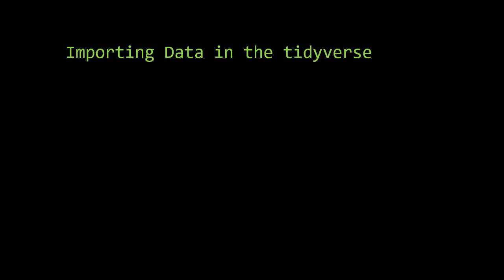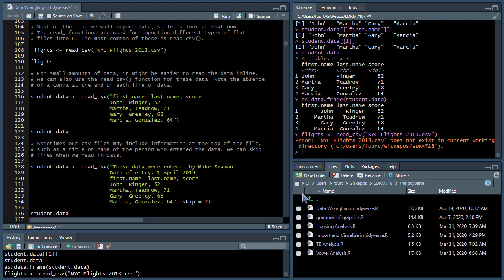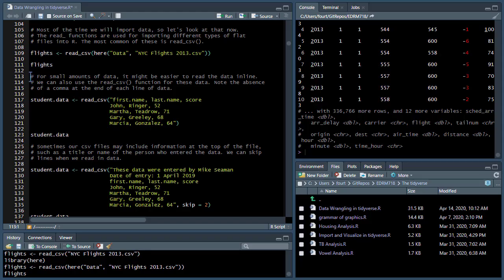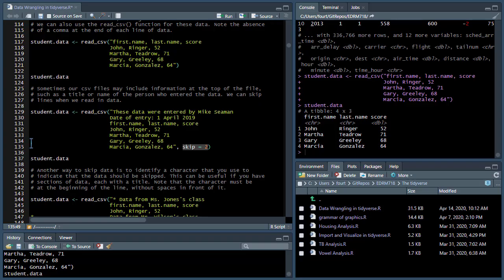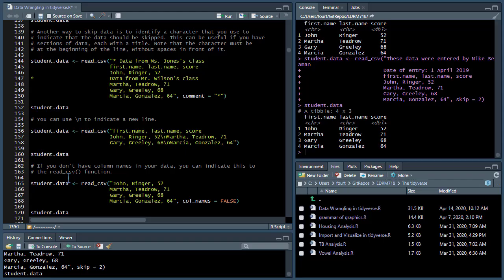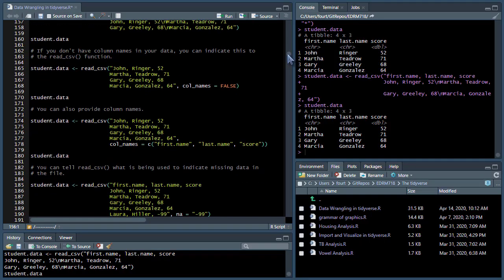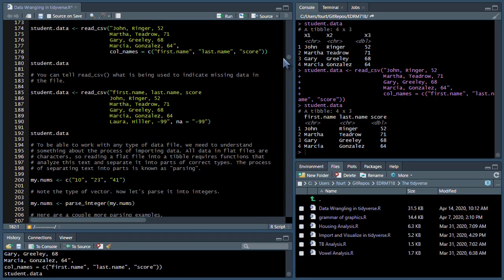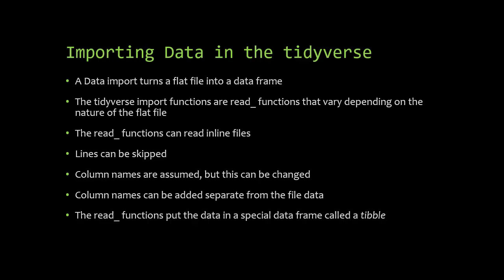Importing Data (Part 3)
This video demonstrates reading data into a tibble with the read_ functions. (Running time: 12 minutes, 14 seconds)